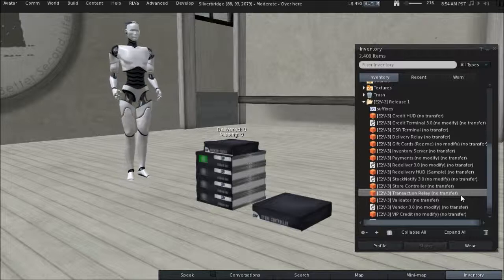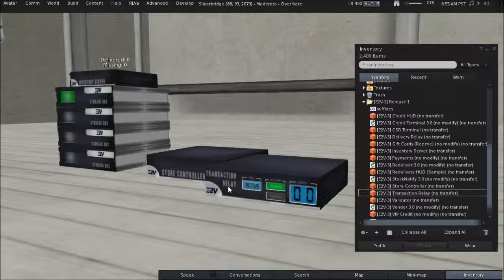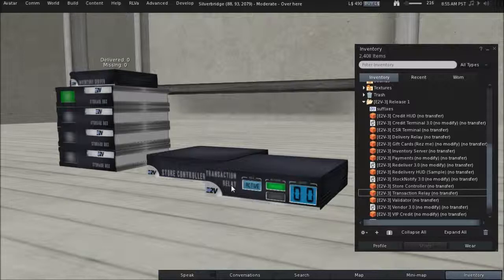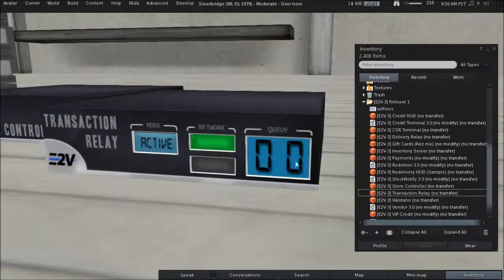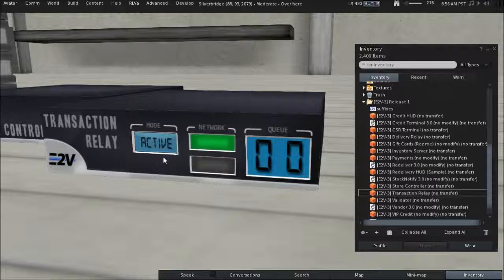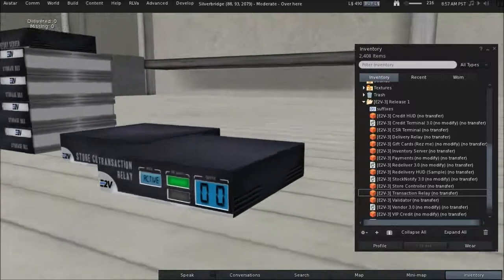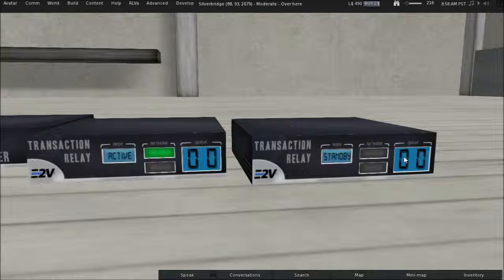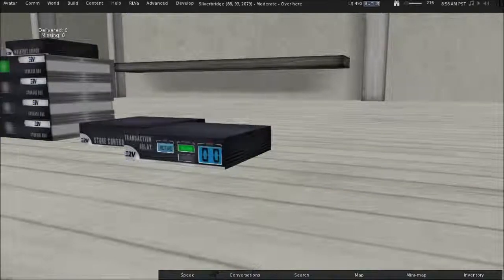Transaction Relay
What a Transaction Relay is/does